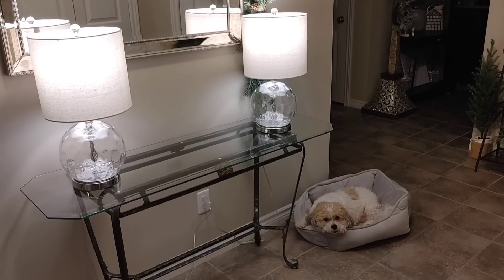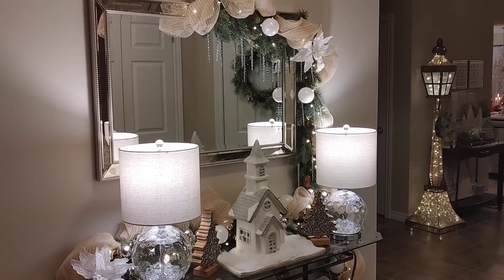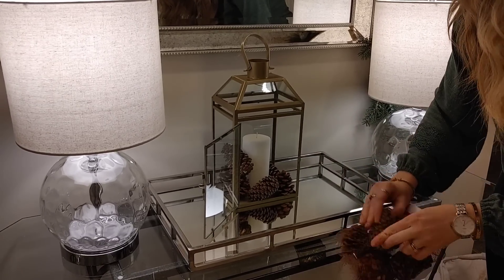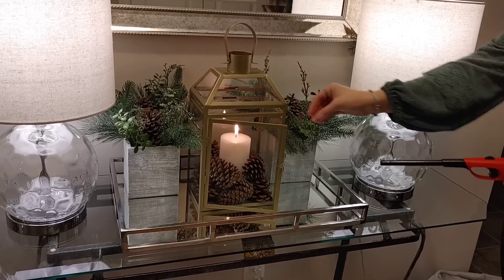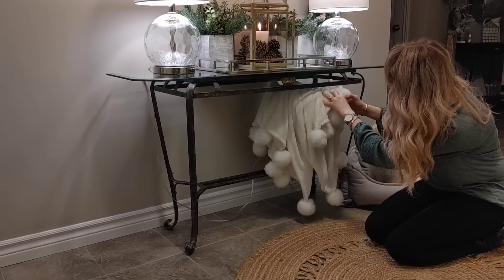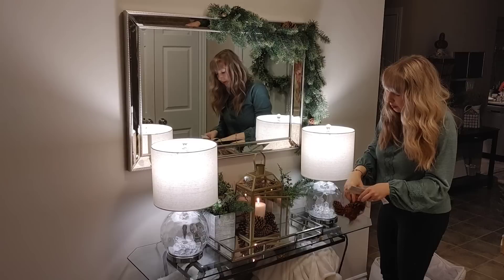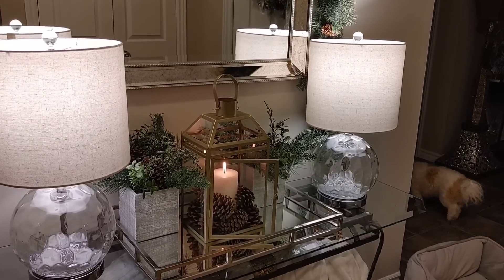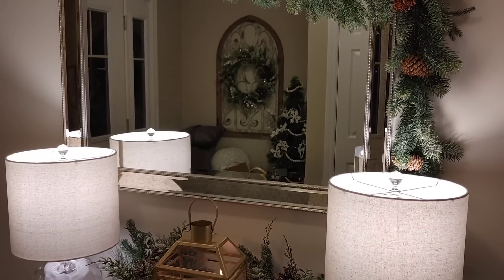2021 WINTER DECORATE WITH ME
Hi friends! Can you believe it is almost the New Year? i cannot believe it!!! Today we are doing some cozy winter decorating! Enjoy!❤

Rebekahfraserhomedecor